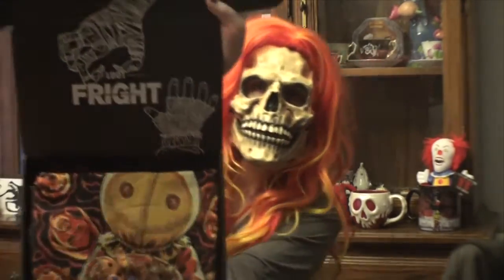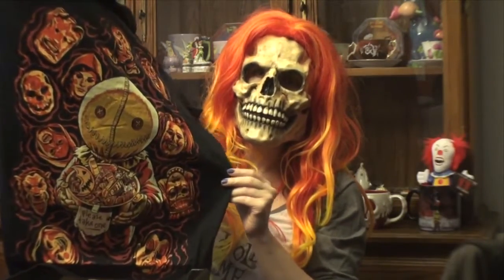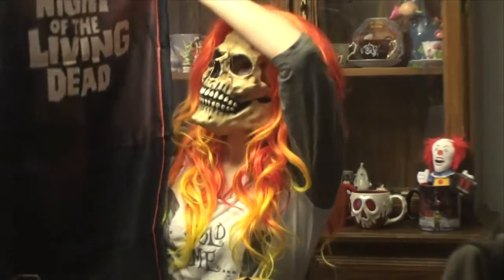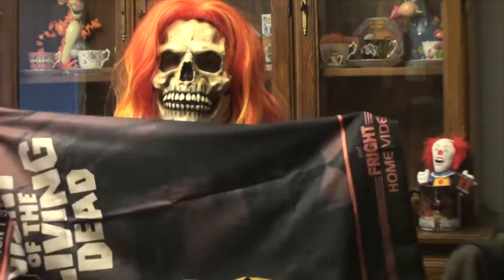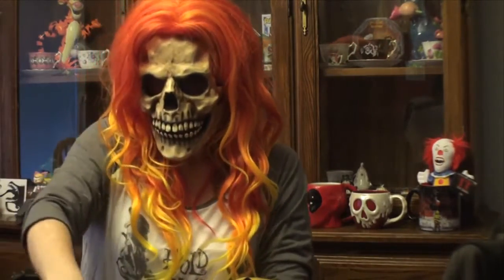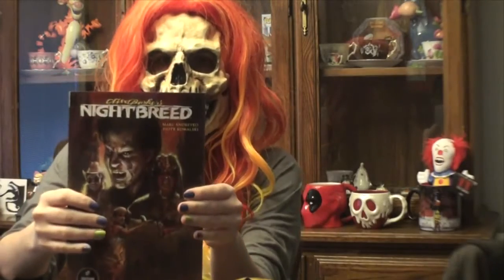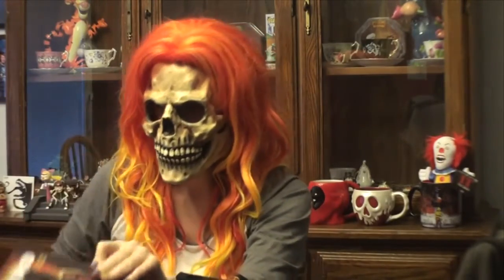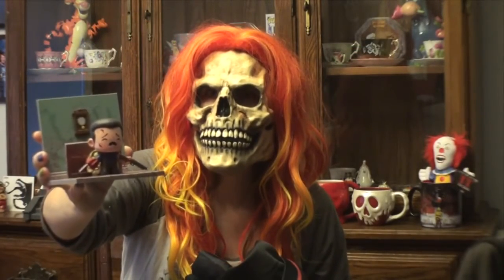Horror Box from Loot Crate! UNOXING! Loot Fright